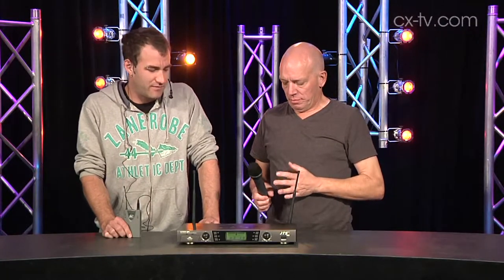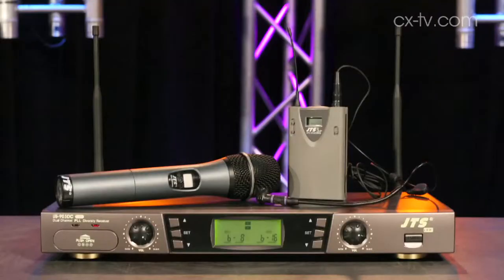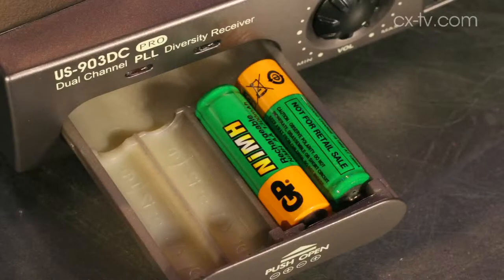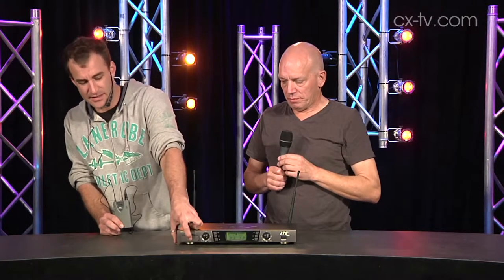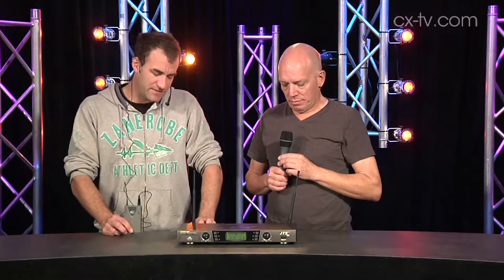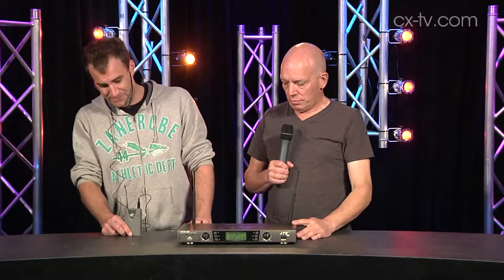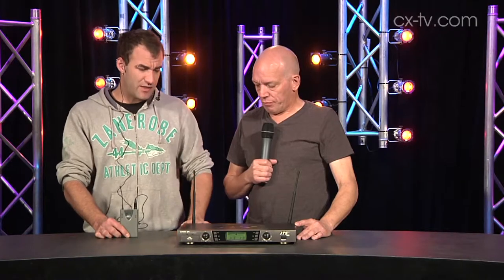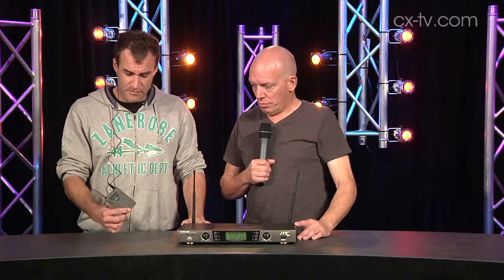GB82 Ep5 JTS US-903DC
CX Magazine Gearbox review for JTS dual channel wirelesss microphone system US-903DC